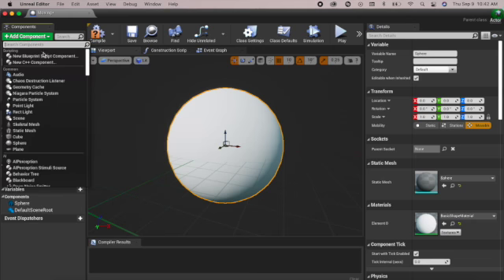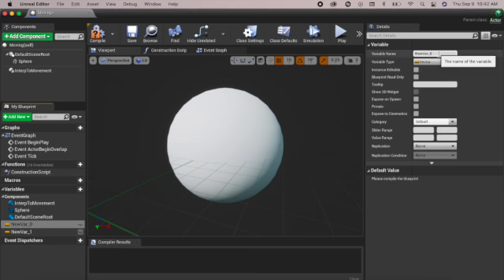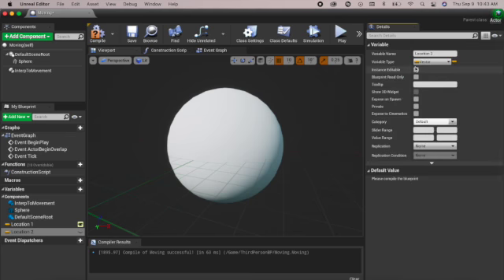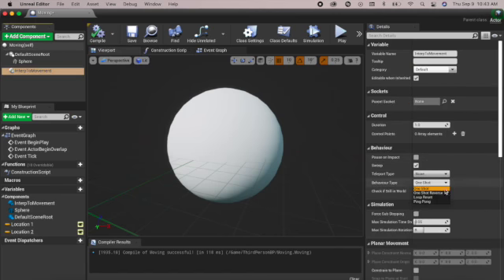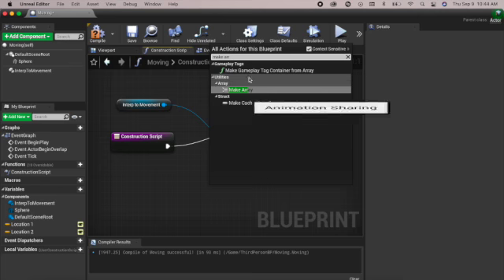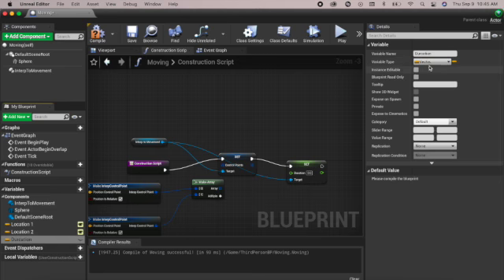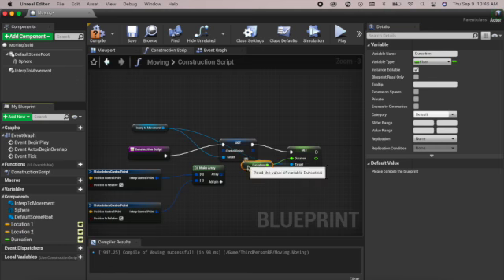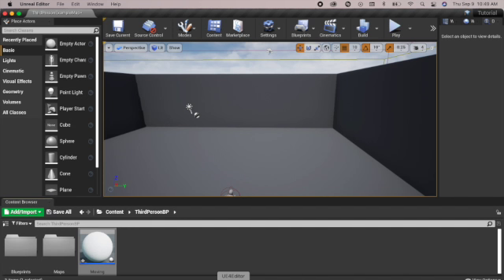Moving Object Tutorial 2 SD 480p